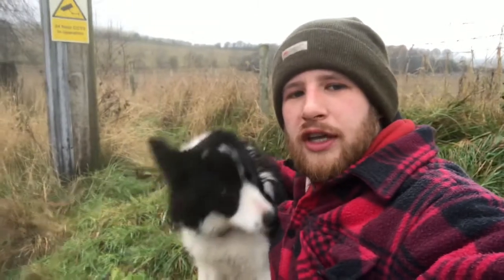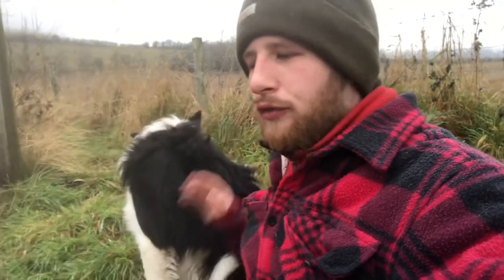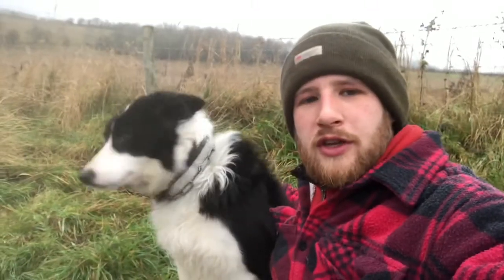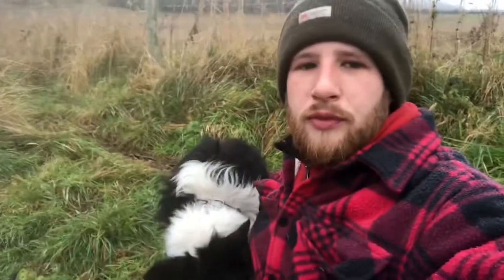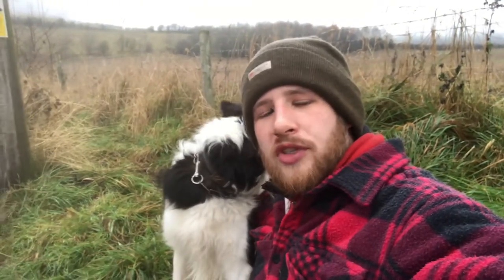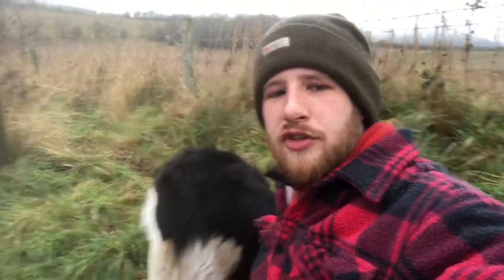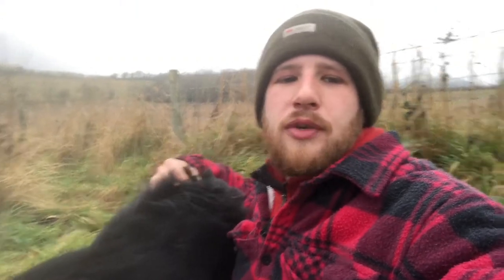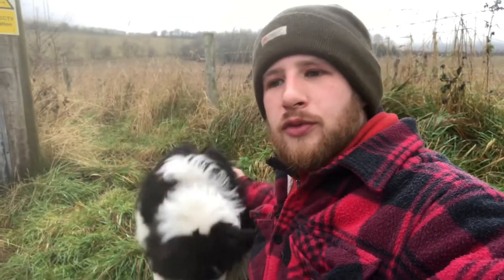Run down of training a pup from start to 10 months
Quick run down of how echo(10months pup) has been trained up to this point with examples
Dog training
Puppy
Sheepdog training
And the Christmas lamb show and sale